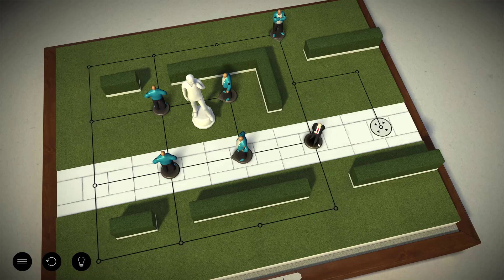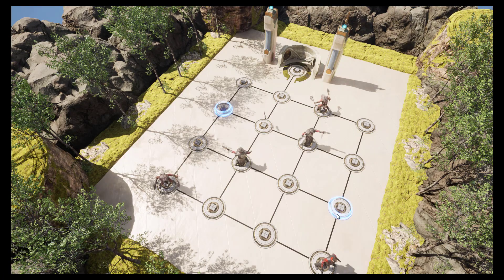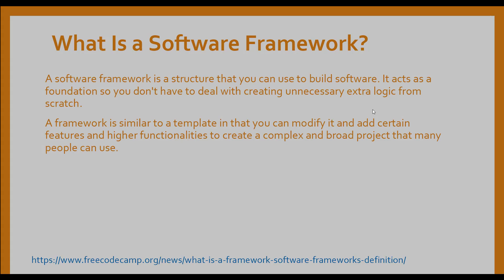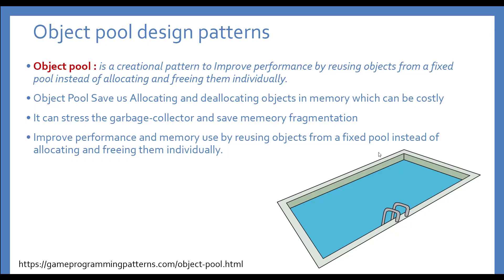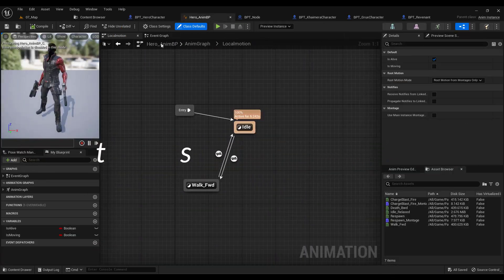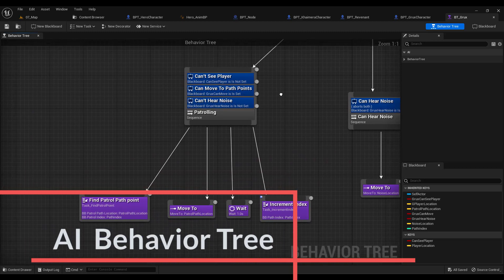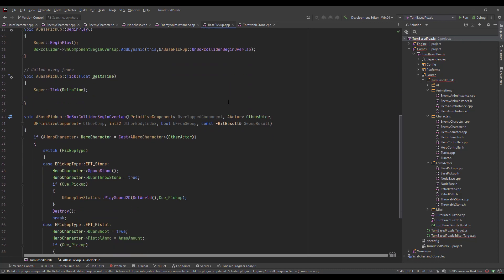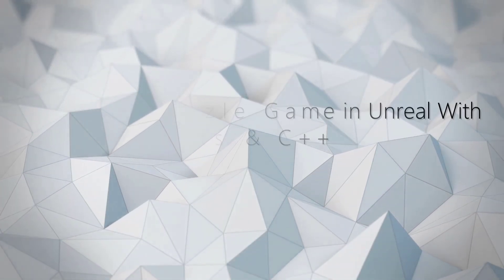Make a Turn Based Puzzle Game in Unreal With Blueprints& C++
hello everyone happy to announce that Udemy Course is ready and live